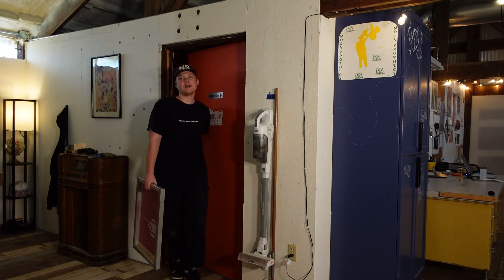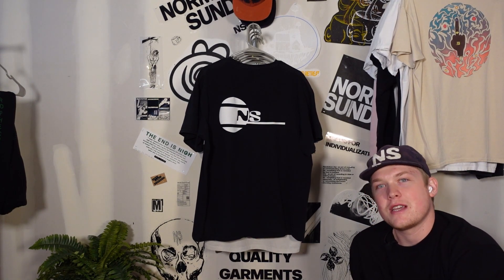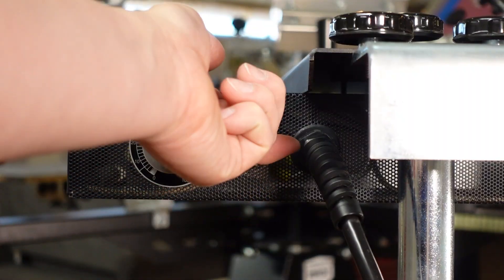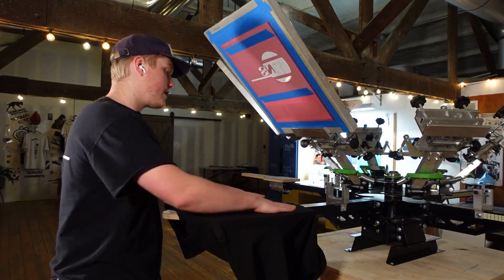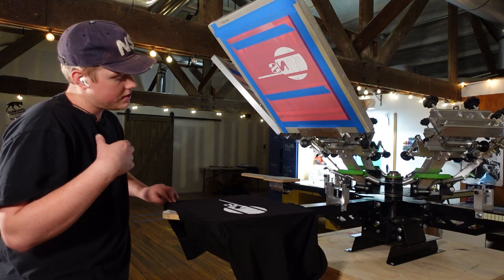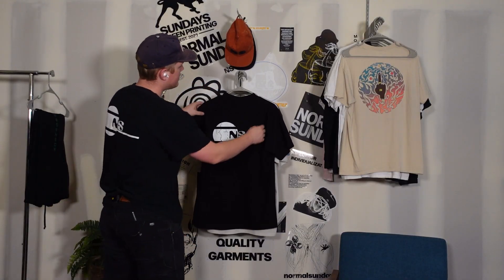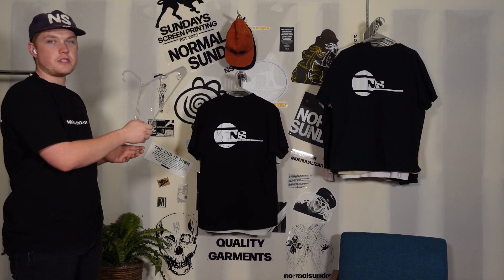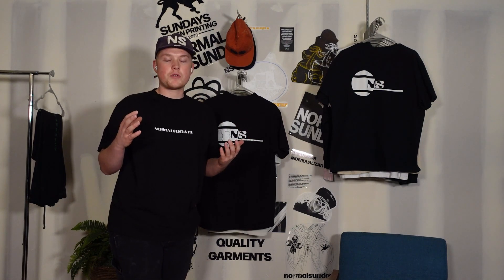The Evolution of Creativity: From Bedroom Ideas to Workshop Realities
We are coming up on our one-year screen printing anniversary! Join us as we revisit the tee that started it all, reprinted with a special distressed look for a unique touch. Follow along as we take you through the process of producing this special anniversary sample.